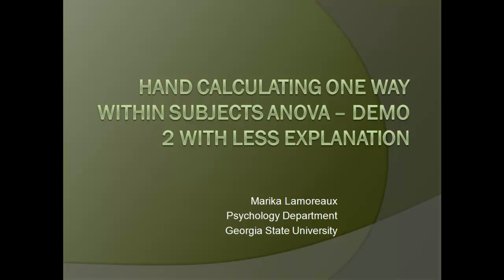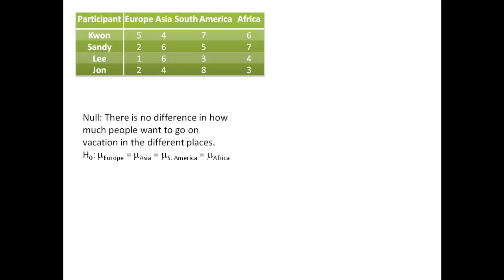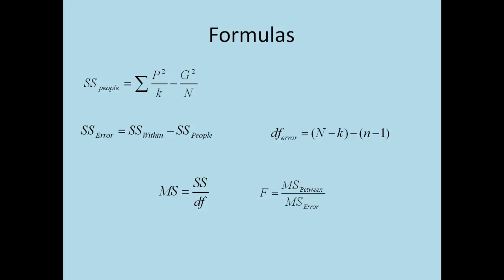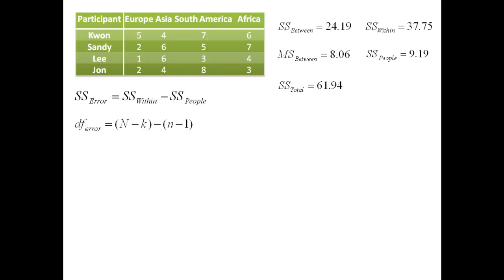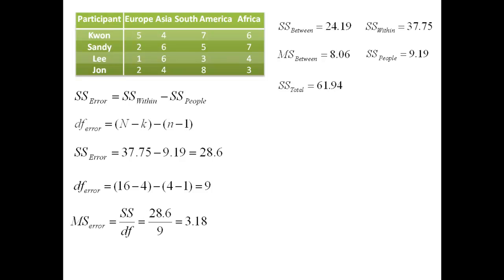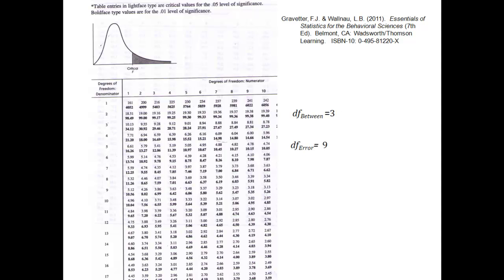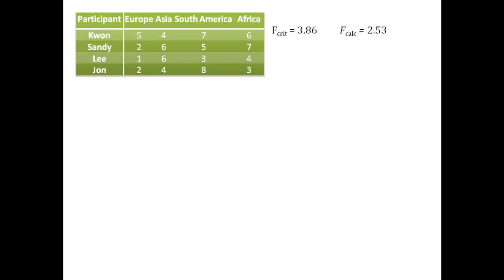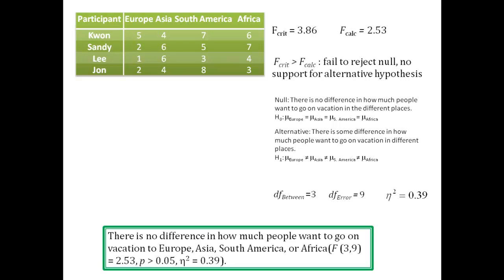Hand calculating 1 way within subjects ANOVA - demo 2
This is a brief explanation of how to hand calculate a one way within subjects ANOVA